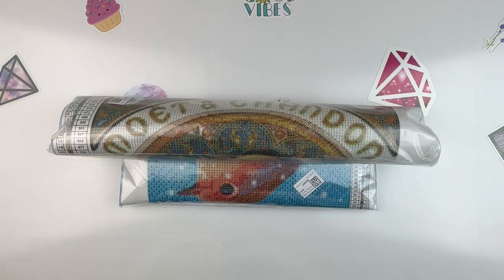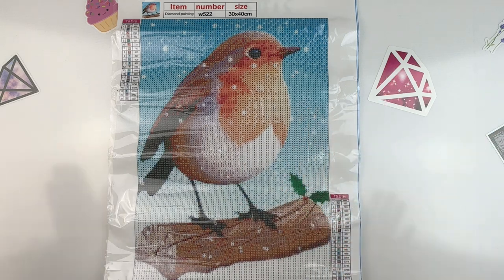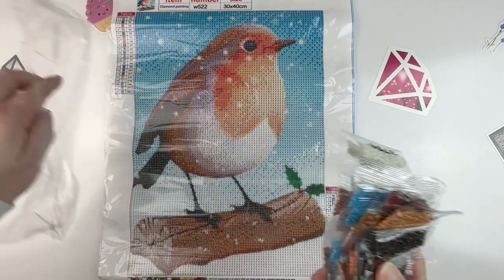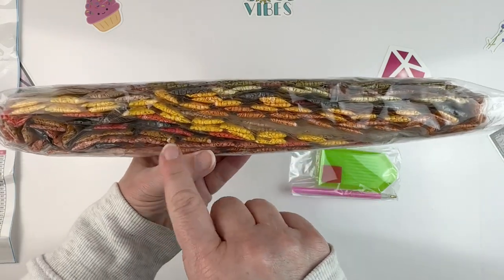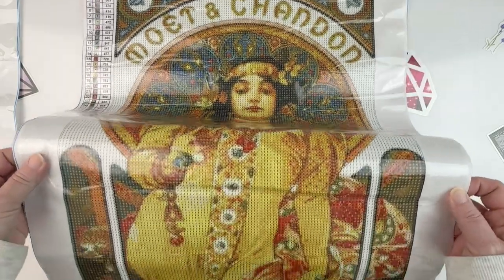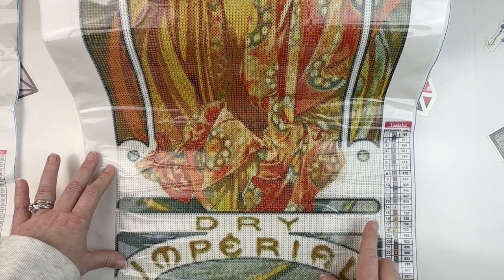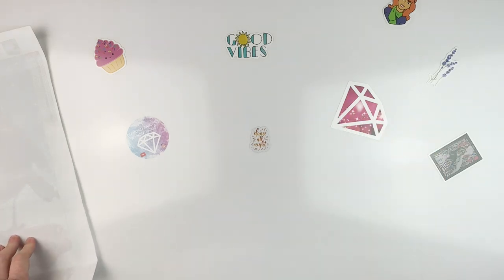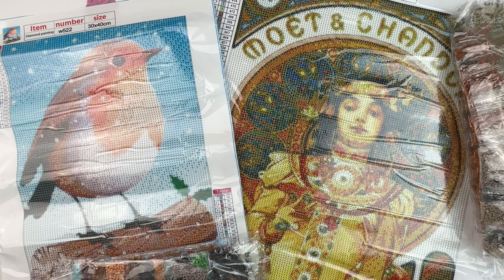Diamond Painting Unboxing | A Bird, A Girl, and A Finish!!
💎 I'm back in the USA and getting back into my diamond painting groove!! Join me as I unbox and share my latest diamond painting finds from FGNormal and show you a sassy finish!! 💎

*A big thank you to FGNormal for sending me the items.

28 cube storage (3 pack)
4 mil 2”X3” baggies (1000 count)